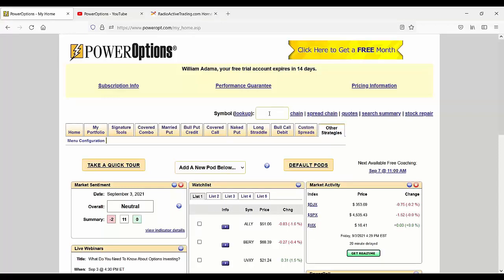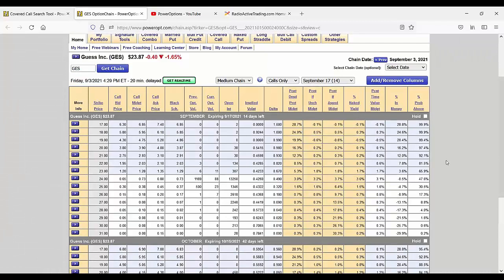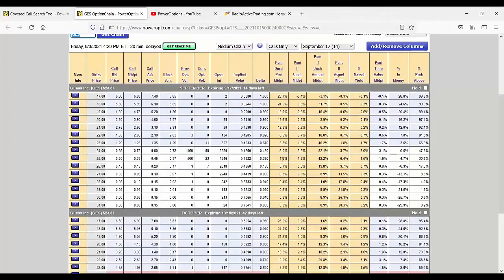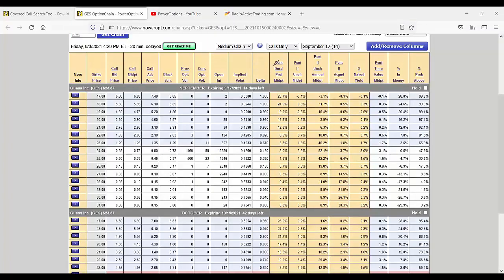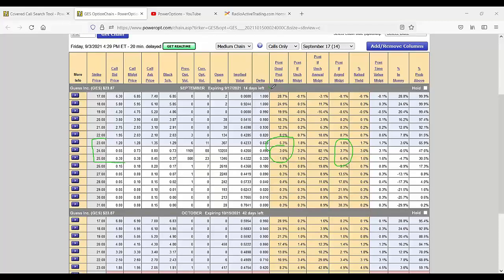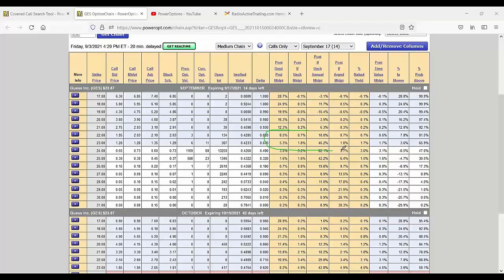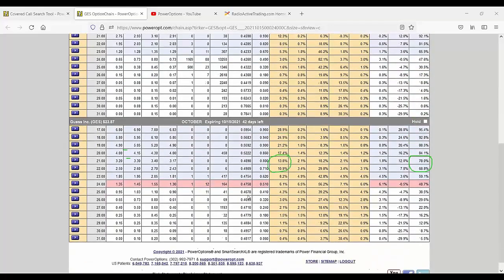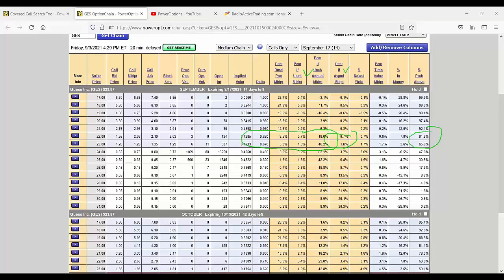Calculating the Best Strike Price for a Covered Call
Pierre wanted to know how to calculate the best strike price for a Call Option in a Covered Call position.

We like to use the Option Chain to calculate which call option best matches our goals, expectations and probability - based on which Covered Call approach we are using.  In this video we:

- Take a look at the Option Chain on PowerOptions and discuss comparing the Downside Protection, % if Assigned, Probability (which is shown on the chain for a Covered Call).
- We break down the 3 ways an investor might use the Covered Call Strategy:  In the Money, Out of the Money, At the Money and why.